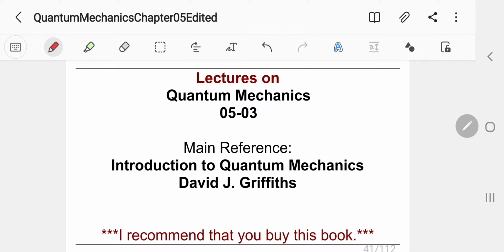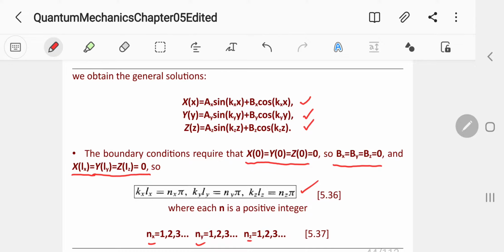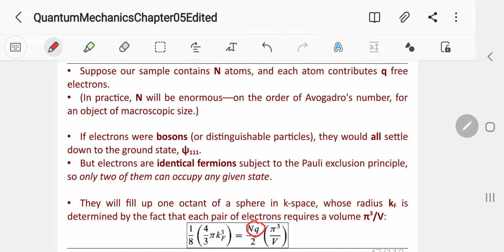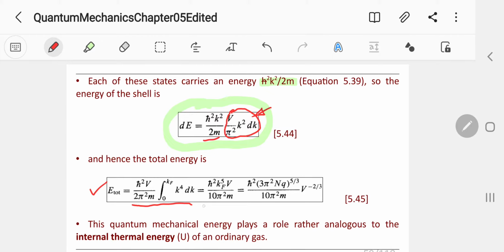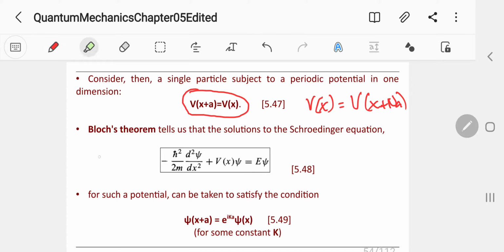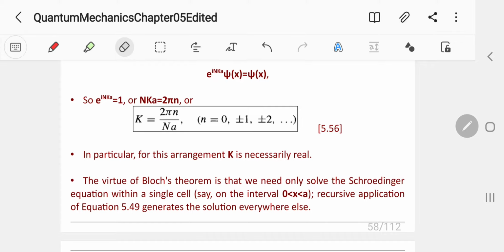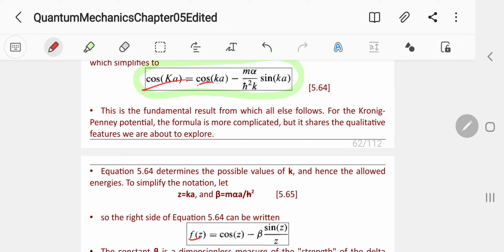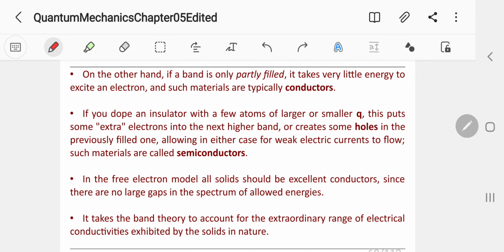Quantum Mechanics 05-03